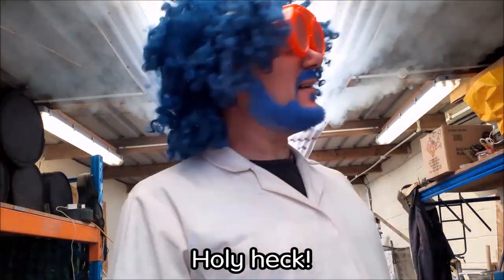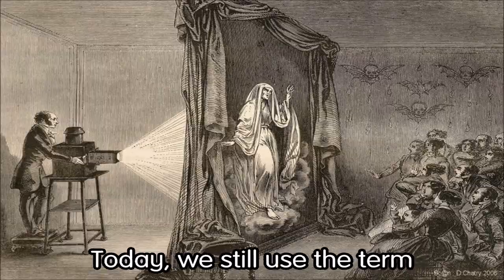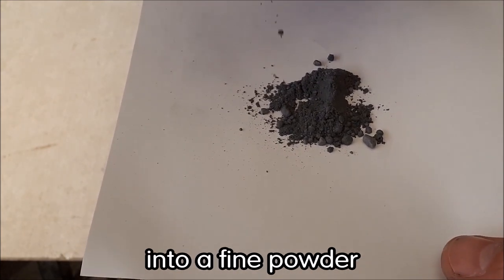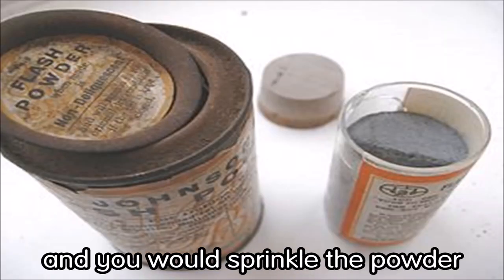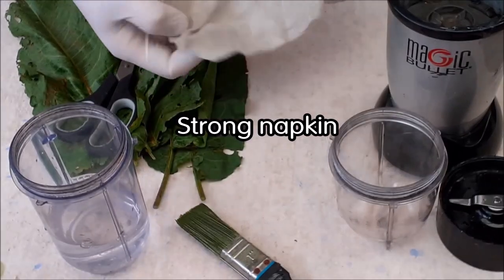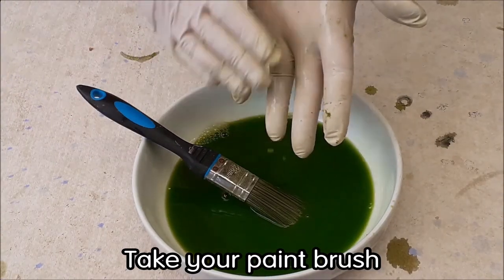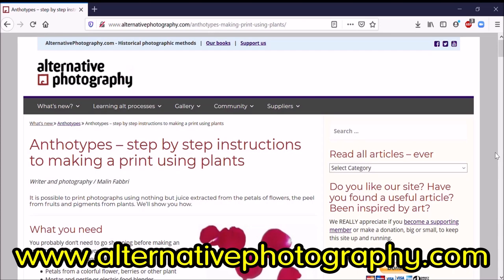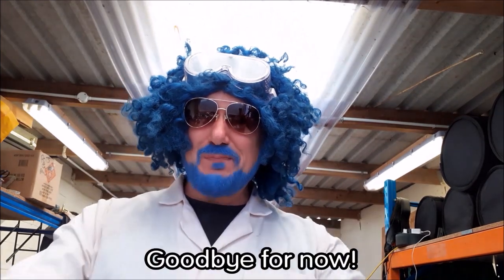Eureka! At Home: Professor Pumpernickel's Laboratory. Week 2: LIGHT!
Professor Pumpernickel's back in the lab, and this week he's LITERALLY blowing a few things up, as he explores the history of flash photography!
for more ideas to tryathome